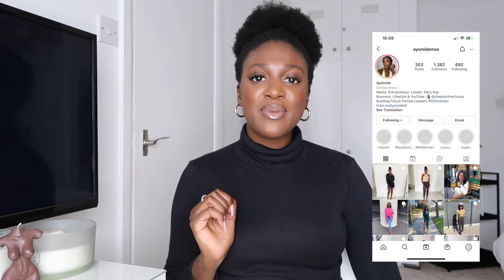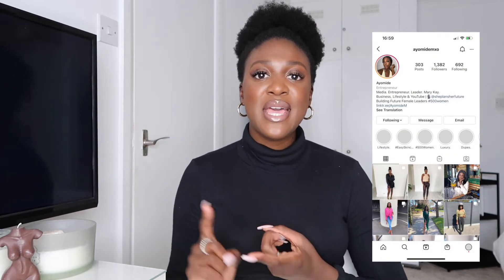THE BEST DESIGNER/LUXURY BAGS UNDER £1000 | AYOMIDEMXO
Hey Guys,
I'm back with a new video with all bags under £1000. I hope you find this video useful, I'd love to know which bags are your favourites?